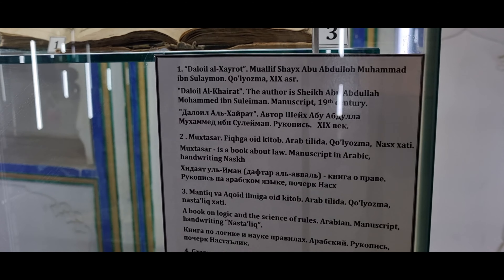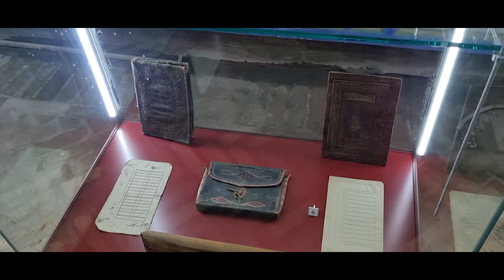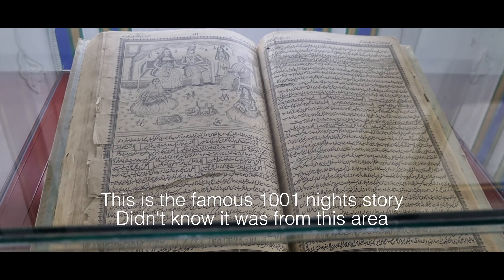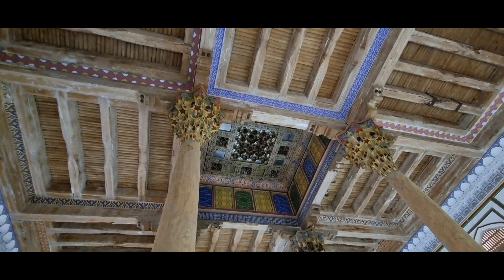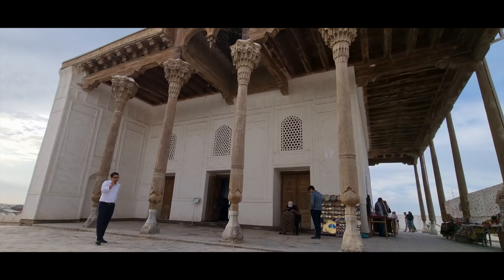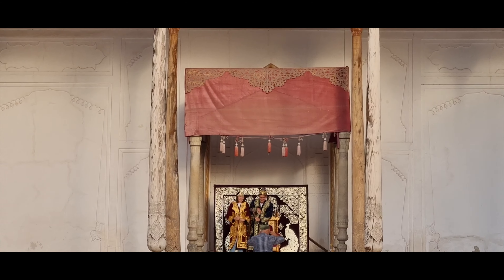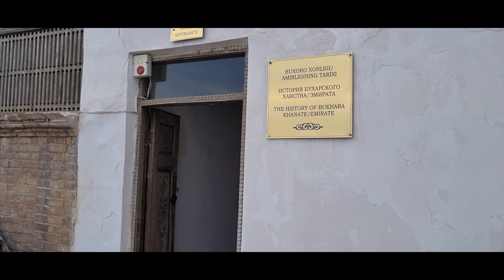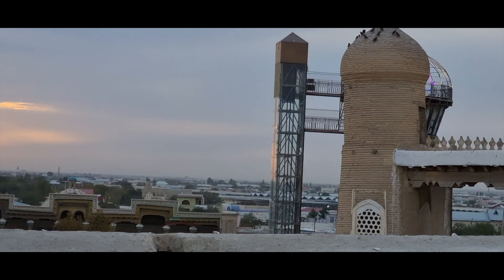Ark of Bukhara - Bukhara Fort - Uzbekistan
Best Stock Trading Course. Only the students can recommend to others

When Buying anything online, buy via Top Cash Back and get money back on purchases
Use the link below to get sign up bonus :)